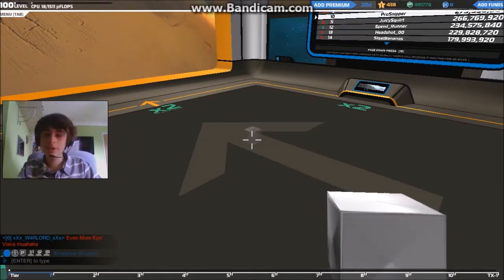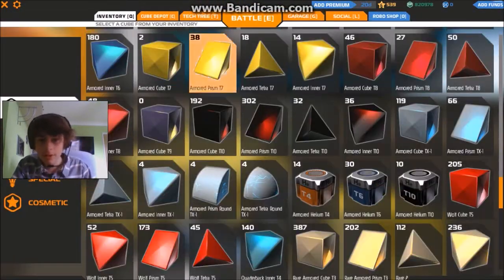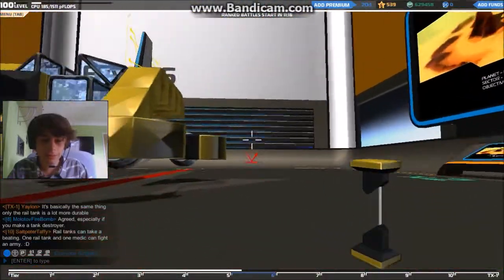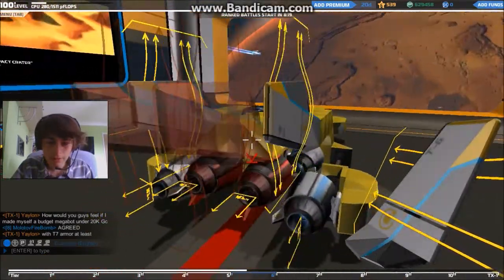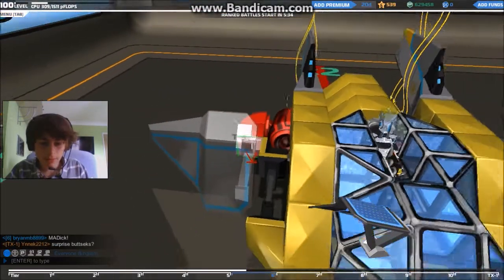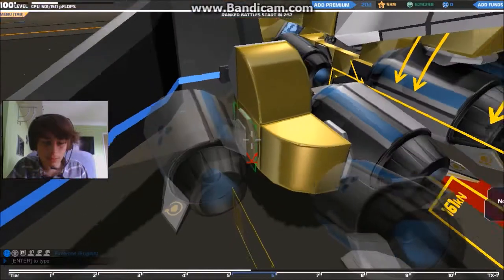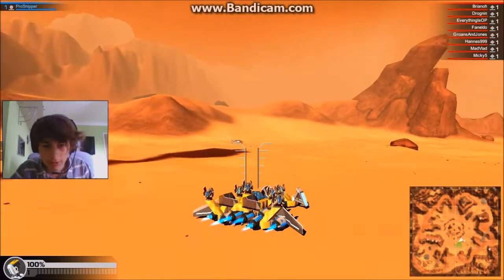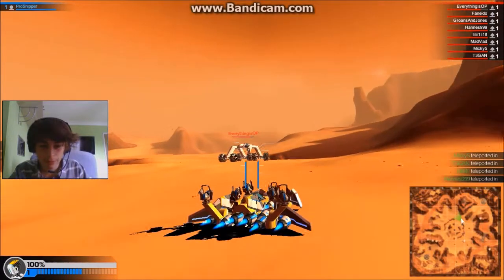[Robot Request] T6 Thruster Sled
A bot requested by +Björn S!
This was super fun to build :)

**Some audio was out of sync**